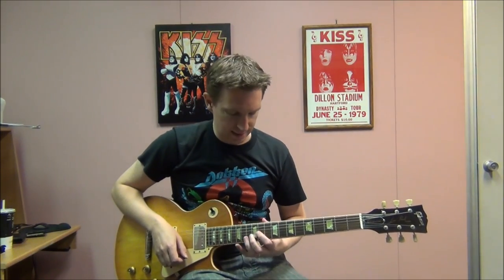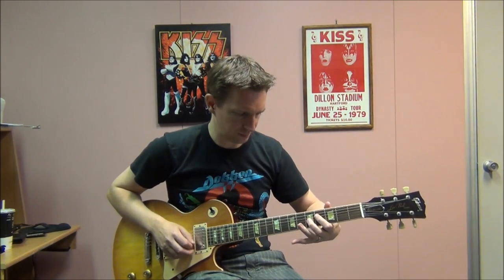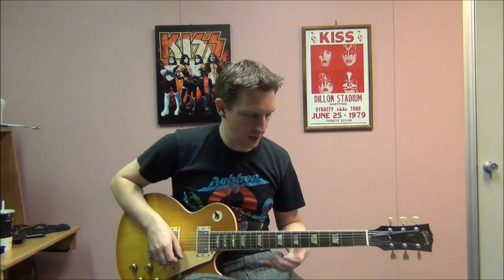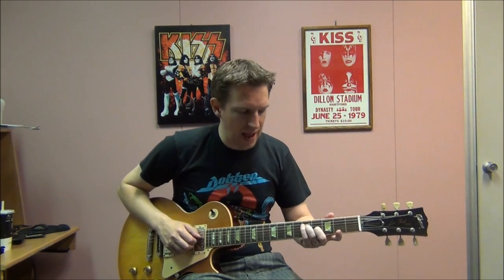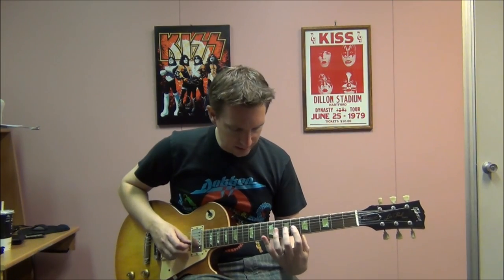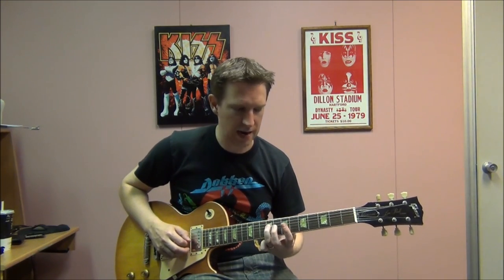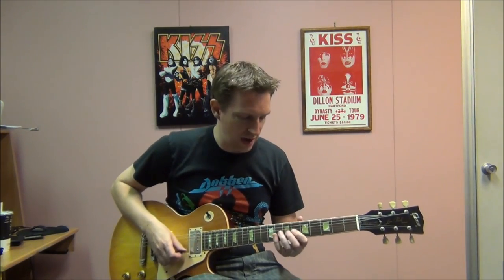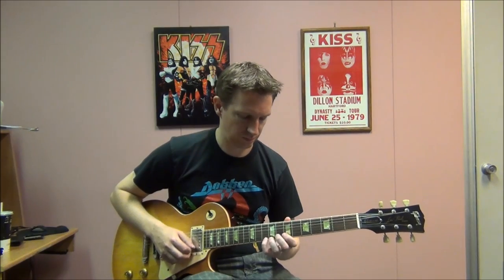Balwyn Calling - Skyhooks - Guitar Lesson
Learn how to play Balwyn Calling by Skyhooks on guitar. This lesson is taught by Rhys Lett, guitar instructor at the Eastern Suburbs School of Music.

For information about lessons at the Eastern Suburbs School of Music